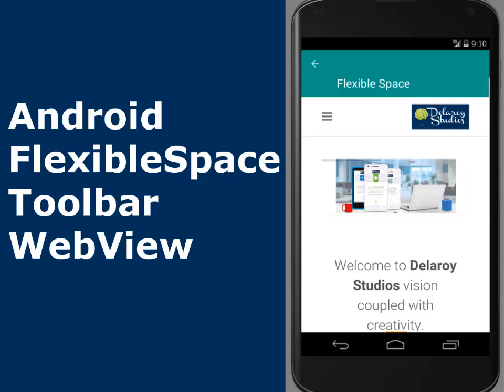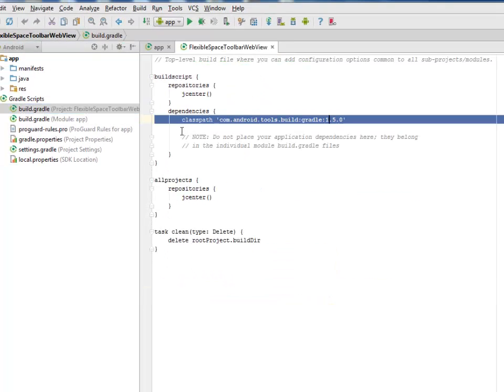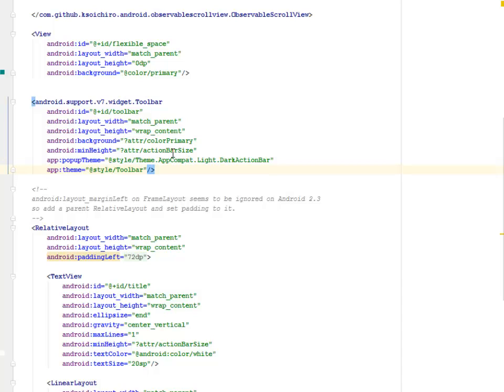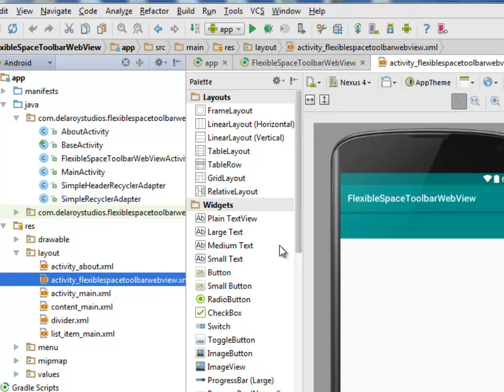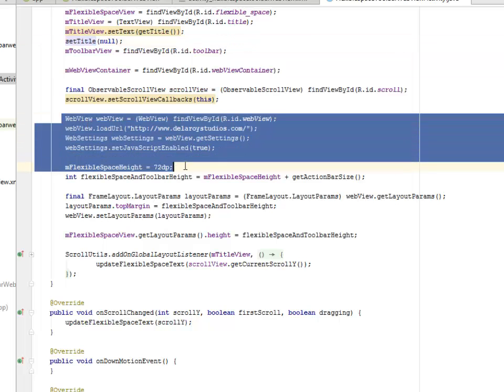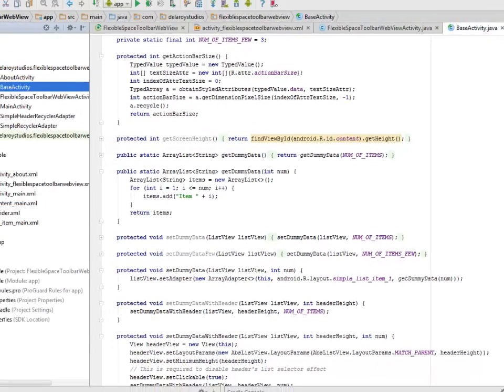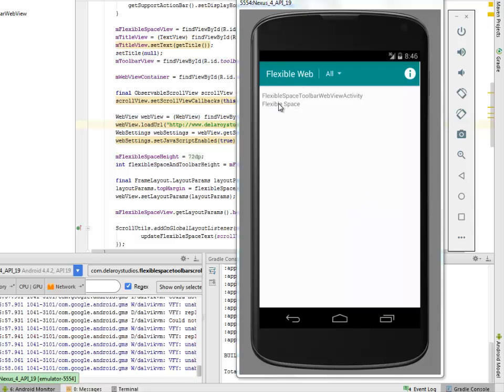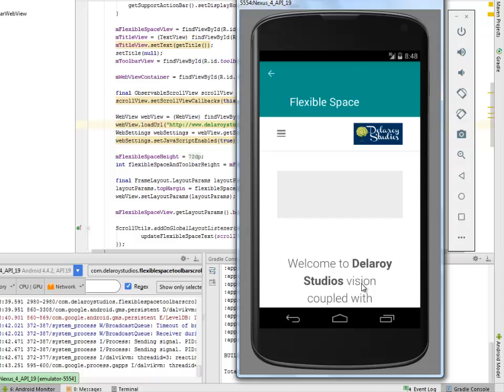Android FlexibleSpaceToolbar WebView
This is also from the Android Observable Scroll, the flexible Space toolbar has a webview integration.

1. Android Programming for Beginners
2. Android Studio Development Essentials Android 7 Edition - Learn to Develop Android & Apps with Android Studio 2.2
3. Android User Interface Design - Implementing Material Design for Developers (2nd Edition) (Usability)